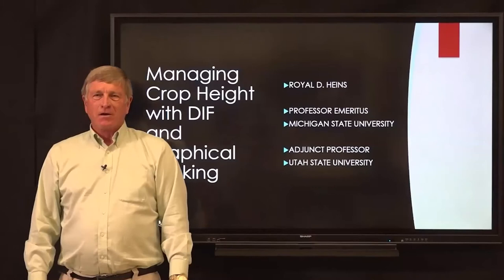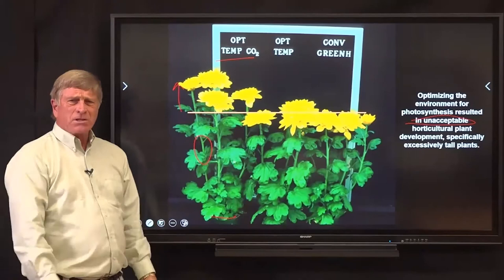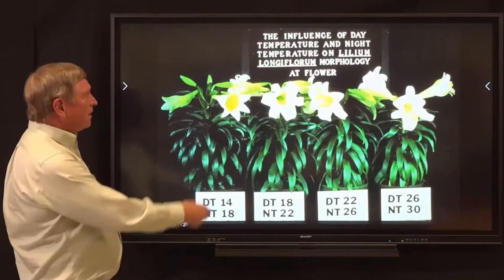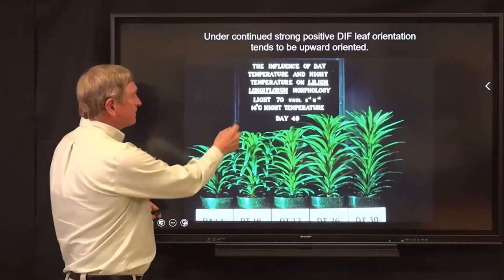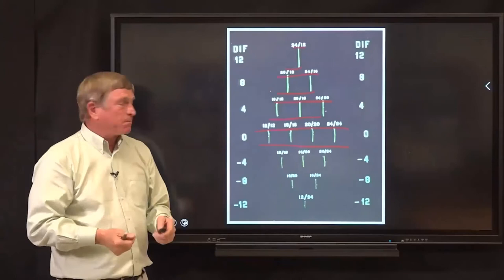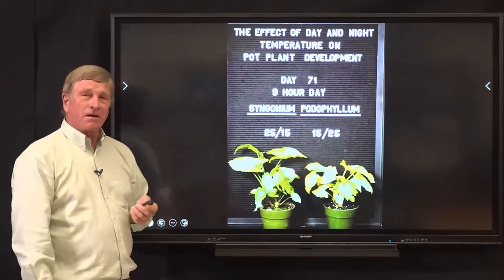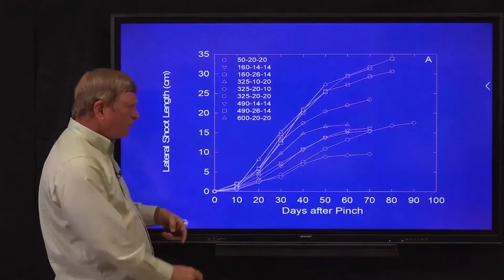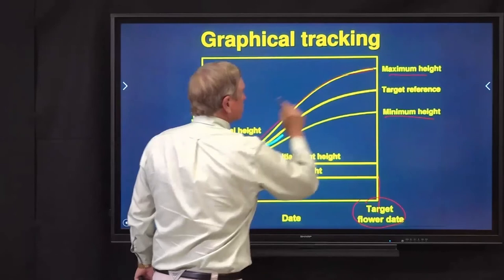Grow Pro Series: DIF & Graphical Tracking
Welcome to the American Floral Endowment’s Grow Pro Webinar Series! Throughout this series, our nationally recognized researchers, hosts, and speakers will offer ‘how-to’ advice based on AFE-funded and other research projects to help the industry navigate these ever-changing growing challenges. The webinar topics are current and offer long-term opportunities for growers to focus on increased profit, greater sustainability, and improved labor efficiency. Each session includes a presentation and interactive Q&A.

The August 2022 session is on DIF and graphical tracking.

Commercial poinsettia buyers place tight restrictions on poinsettia height and width. Additionally, they expect uniformity for all varieties and container sizes. Precision control of poinsettia height can be accomplished with plant growth regulators or altering the day and night temperatures during crop development or a combination of both methods. Dr. Heins will provide guidance in use of day/night temperature to control height and graphical tracking to guide the temperature changes necessary throughout the crop.

Speaker: Dr. Royal Heins, Professor Emeritus, Michigan State University
Moderator: Michael Wijesinghe, Bell Nursery

Chapters:
00:00 Intro
03:17 DIF & Graphical Tracking
48:13 Q&A